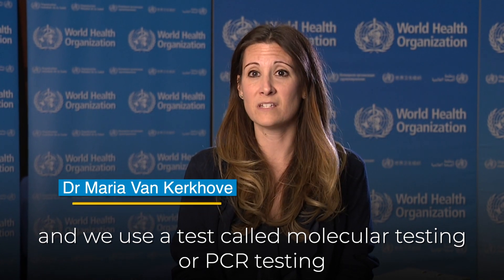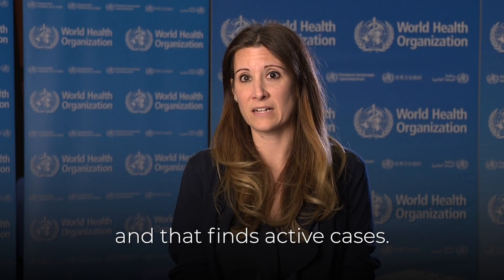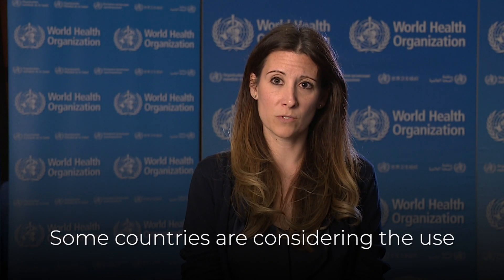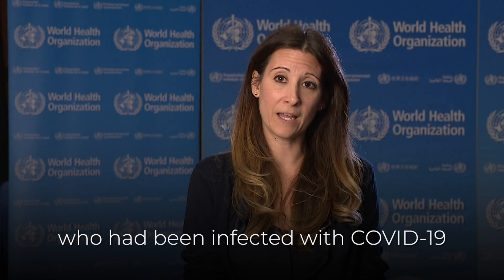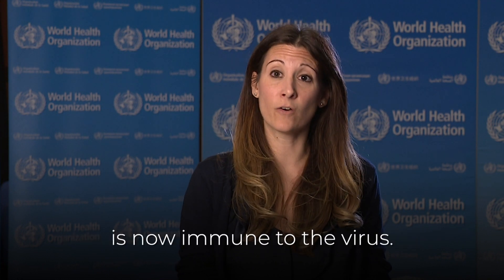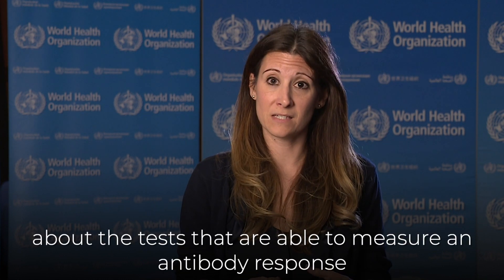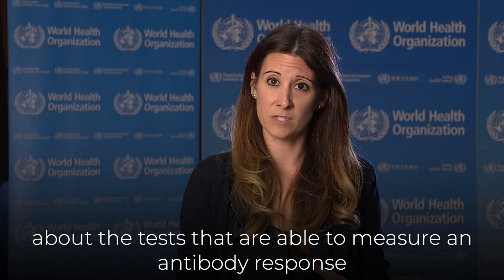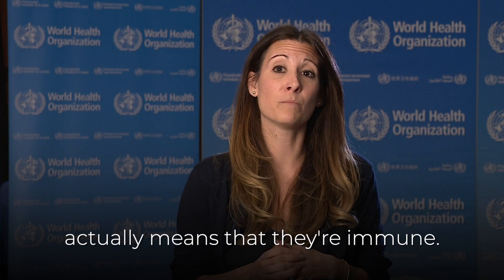Q&A "Immunity Passports"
Some governments have suggested that the detection of antibodies to the SARS-CoV-2, the virus that causes COVID-19, could serve as the basis for an “immunity passport” or “risk-free certificate” that would enable individuals to travel or to return to work assuming that they are protected against re-infection. There is currently no evidence that people who have recovered from COVID-19 and have antibodies are protected from a second infection.